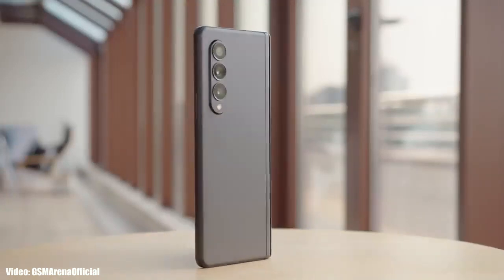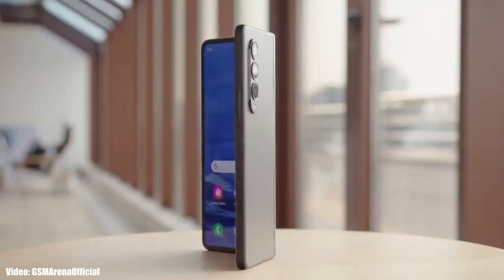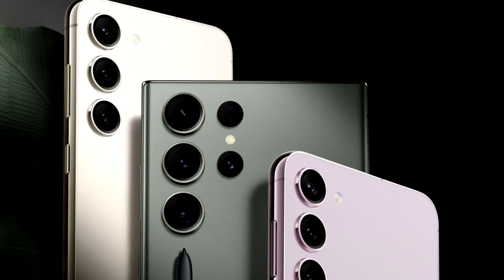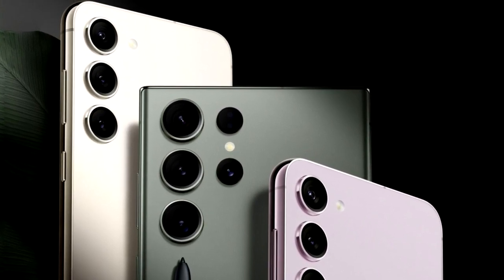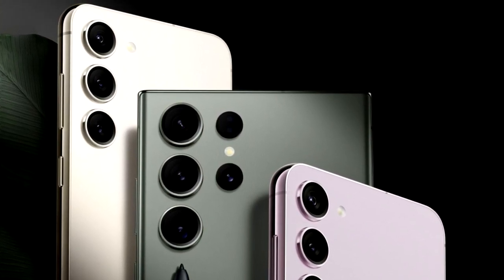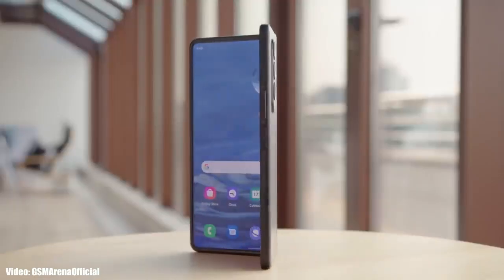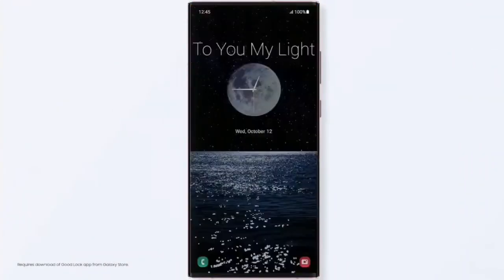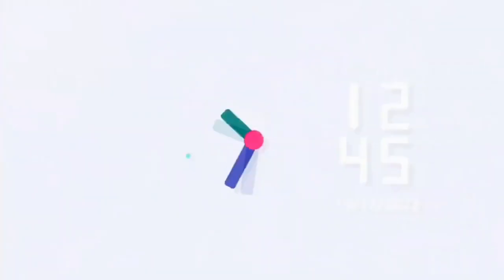Samsung Galaxy Z Fold 3 ONE UI 5.1 Update